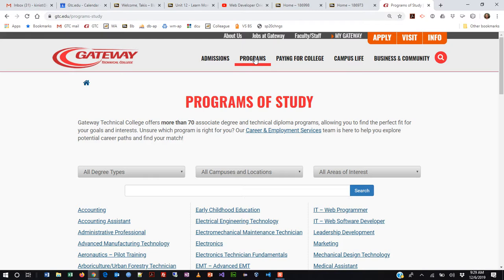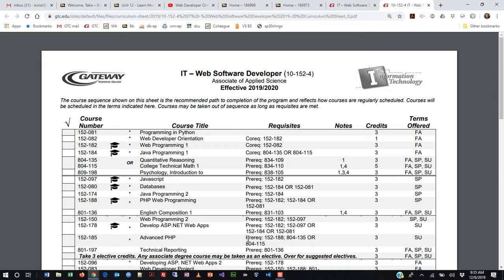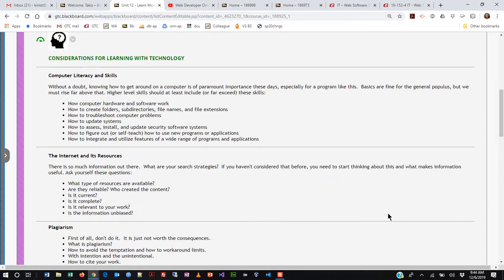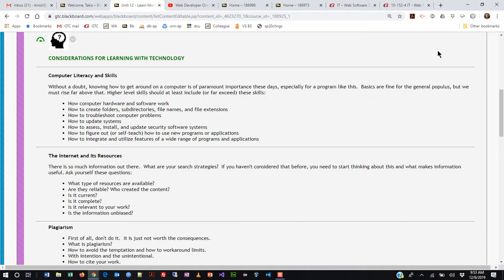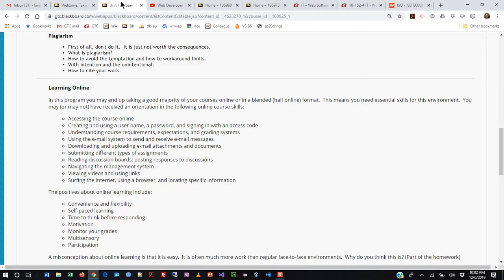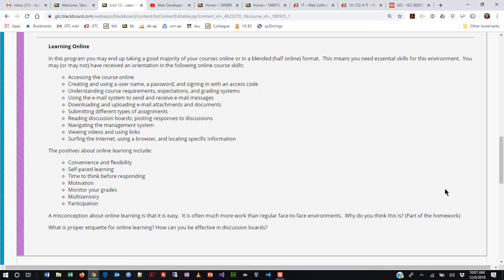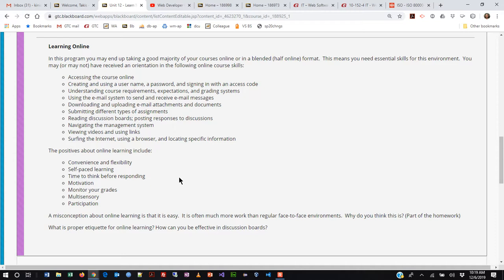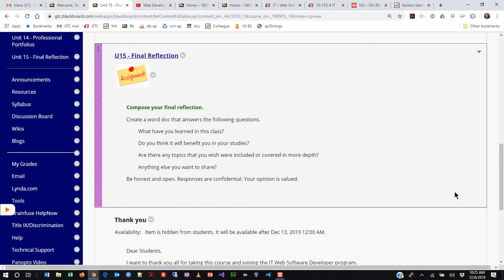Web Orientation U12 Learn More about what You're Going to Learn (& Online Learning) - Fall 2019